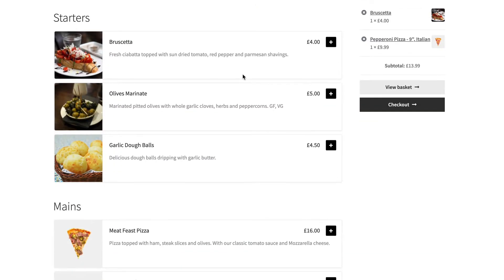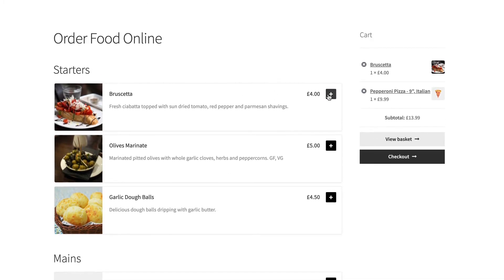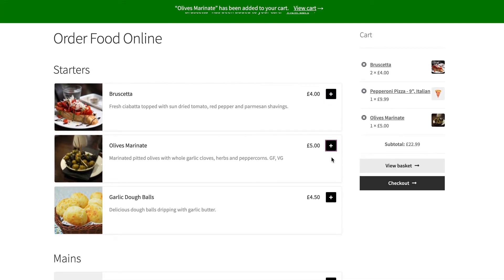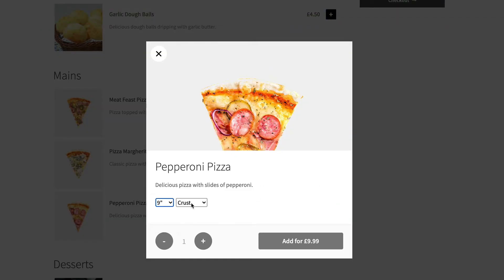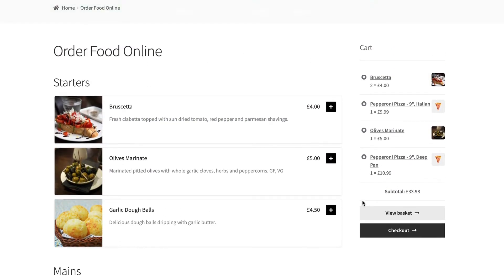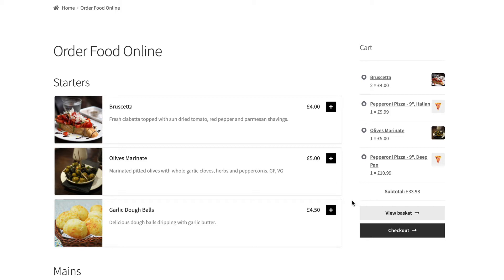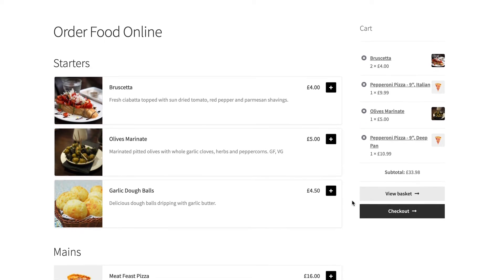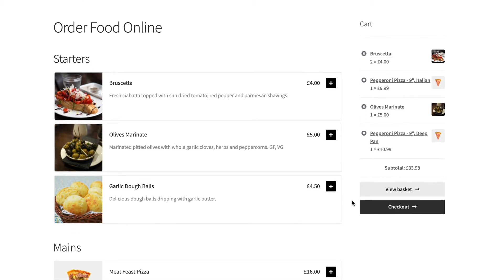Introduction to the Restaurant Ordering E-Course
This is lesson 1 of our free e-course on how to create an online food ordering website with the WooCommerce Restaurant Ordering plugin

To take the full course, either watch on YouTube or take the course on our Both options are completely free of charge, but if you do it on the website then you also get full written instructions and a certificate at the end.